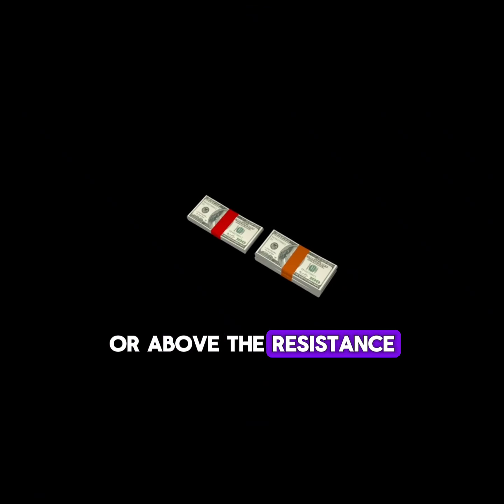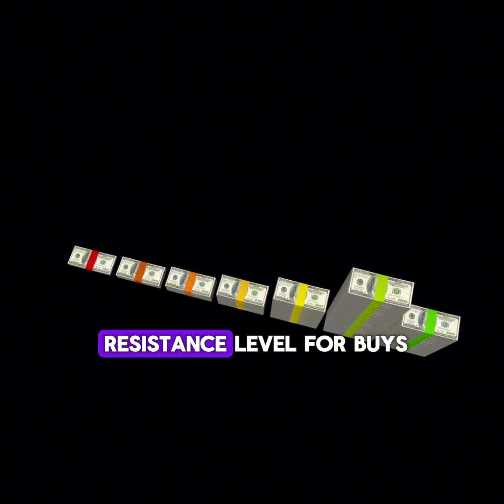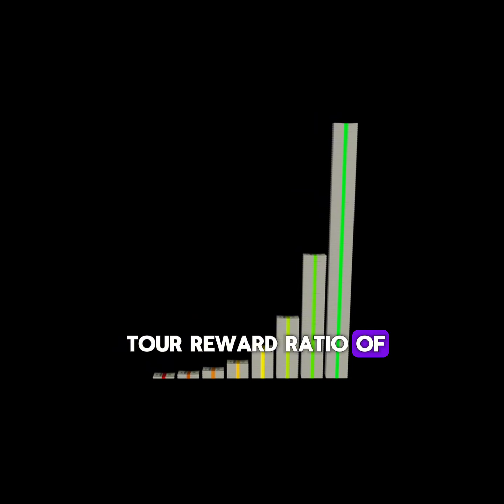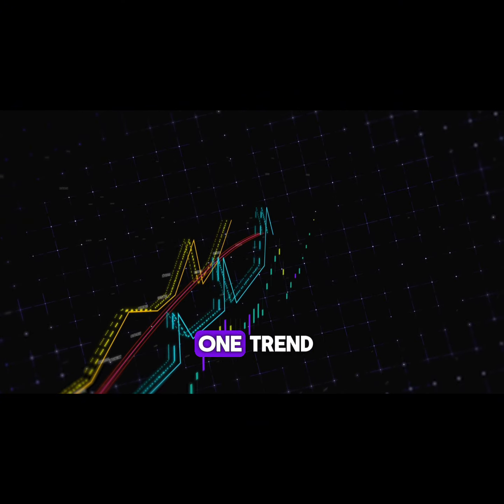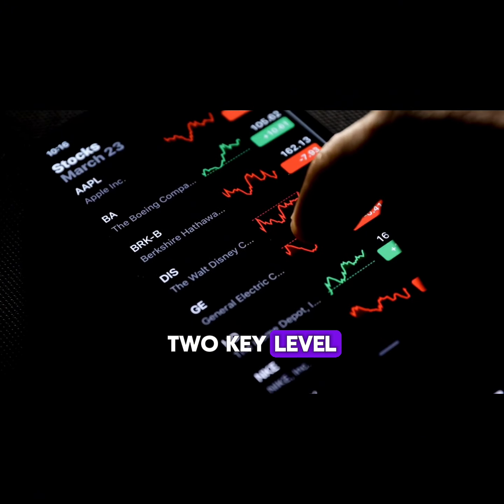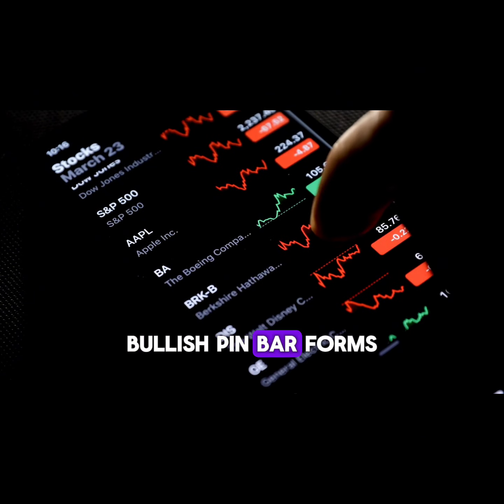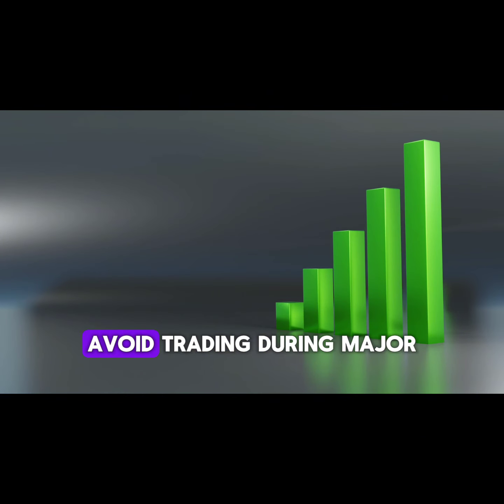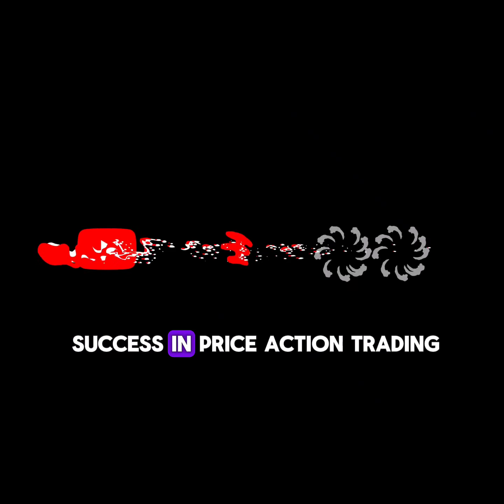The 1HR Price Action Trading Strategy That I Trade Every Week... (This Works For Anyone)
"Discover the 1-hour price action trading strategy I rely on every week to consistently find profitable setups in the market. Whether you're a beginner or an experienced trader, this straightforward approach works across forex, stocks, and other assets. Learn step-by-step how to identify key levels, time your entries, and manage your trades for maximum efficiency. This strategy is designed for anyone looking to simplify their trading and see real results."